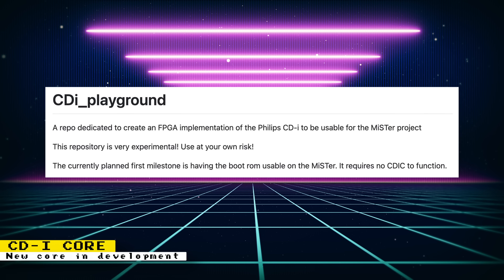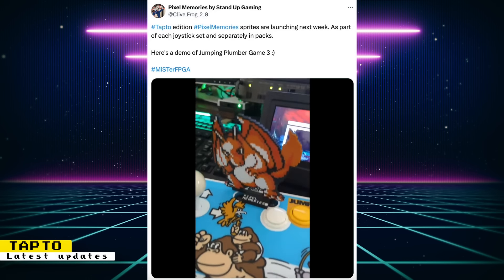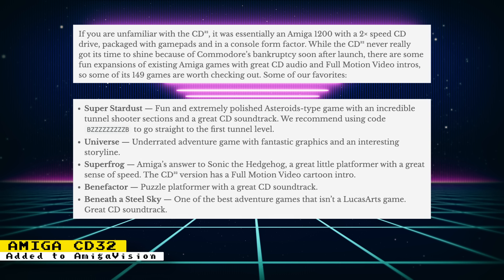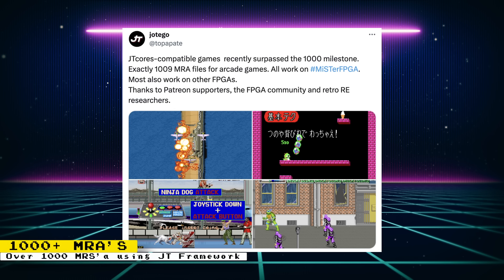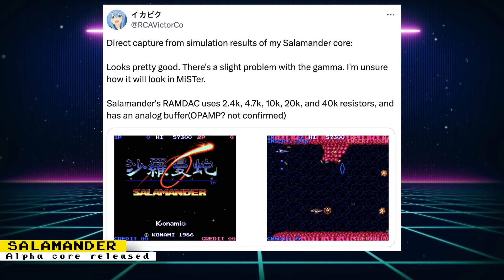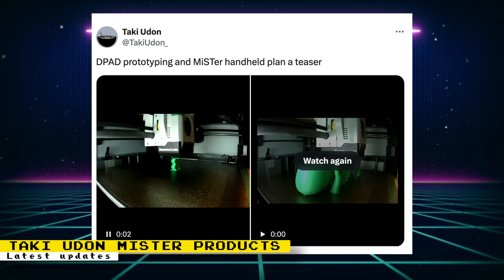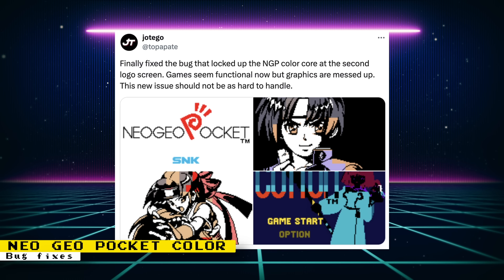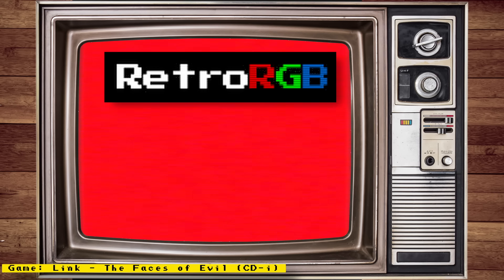MiSTerFPGA News - CD-i Core, Amiga CD32, Retro Game Ads, Twin Cobra & More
Sources

Chapters:
0:00:00 Intro
0:00:26 1 - CD-i Core
0:01:04 2 - TapTo
0:02:24 3 - Pandora's Palace
0:02:37 4 - Amiga CD32
0:04:23 5 - Portable MiSTerFPGA
0:04:52 6 - Jotego Cores Surpass 1000 milestone
0:05:29 7 - JAMMA Expander by Irken Labs
0:06:04 8 - Salamander
0:06:37 9 - Taki Udon MiSTer Products
0:08:29 10 - Super Attract Mode Commercials
0:09:43 11 - Neo Geo Pocket Color
0:09:59 12 - Twin Cobra